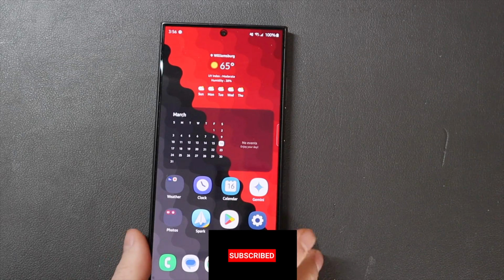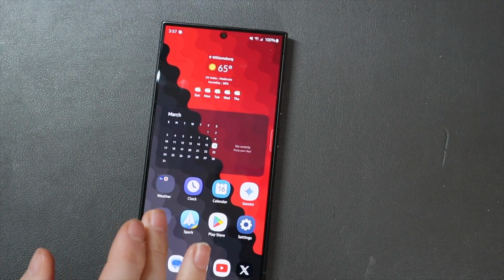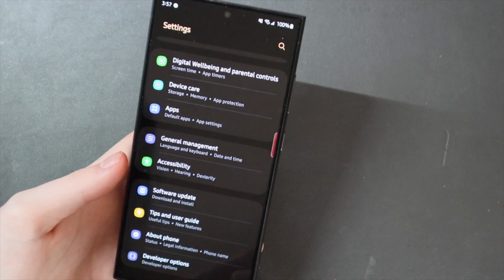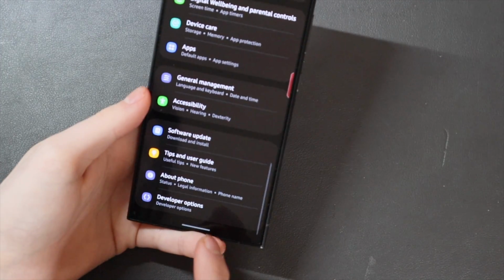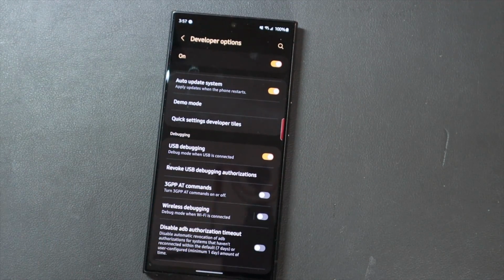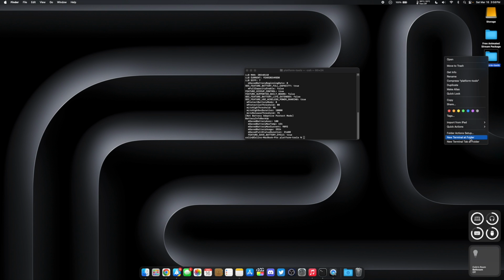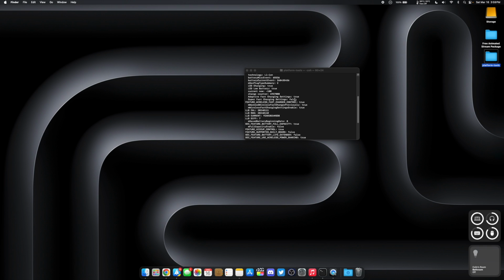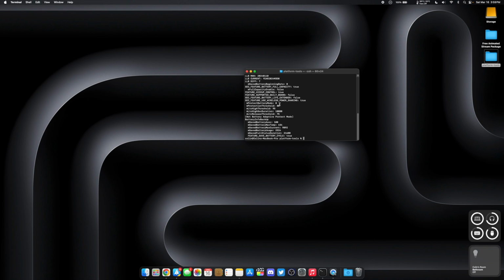How To Check Battery Health and Charge Cycle Count On Your S24 Ultra, Z Fold 5, and More!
In today's video, we are diving deep into how to check your battery health and charge cycle count on your S24 Ultra, Z Fold 5, and more!

ADB Command: adb shell dumpsys battery

My Gear:
14 Inch M1 MacBook Pro